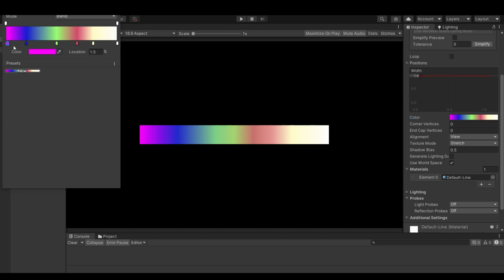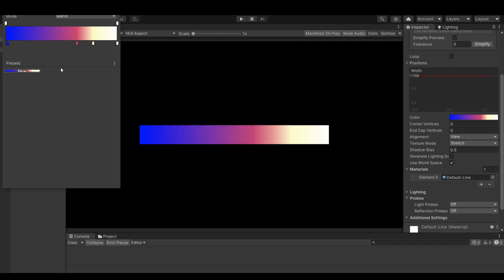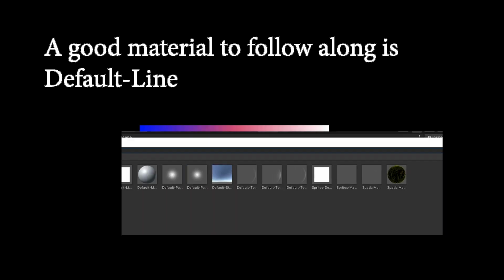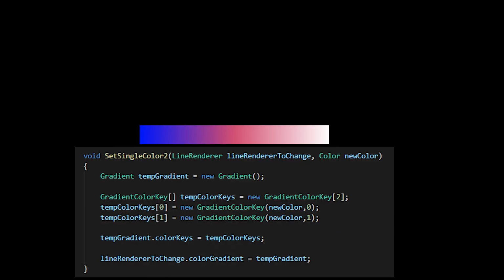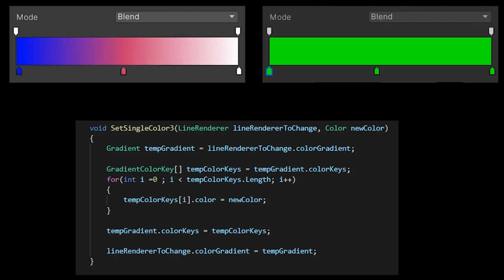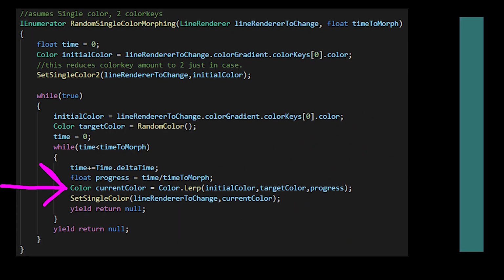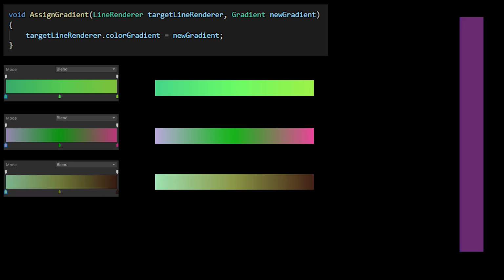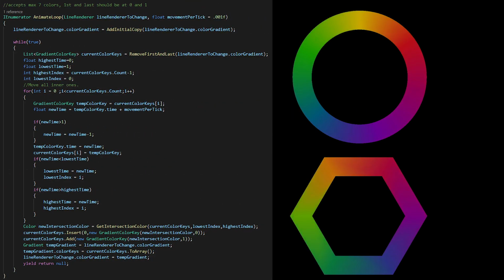How to Change Line Renderer Color in Unity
In this video I show at least 3 ways to change your Line Renderer's color and dive deep into Color Lerp, gradients and some fun stuff you can do with them.

0:00 Manually changing gradient
0:15 3 Ways to change color from script
0:36 Morphing between colors
0:44 Assigning Gradient directly
0:48 Going deep
0:56 Song

Disotherclaimer: This is meant for lines whose color is dictated by the LineRenderer's gradient variable itself. Some materials require you to change the Material color instead.